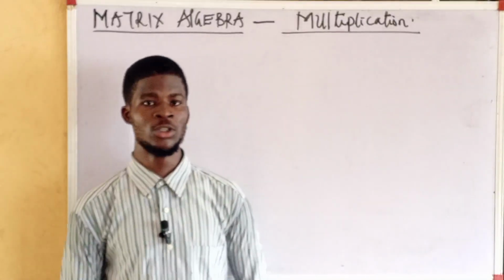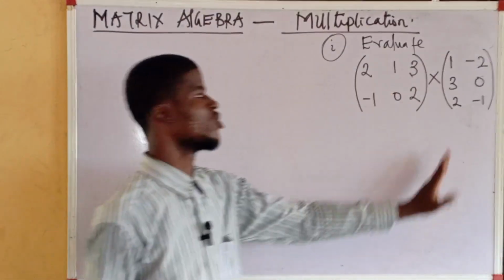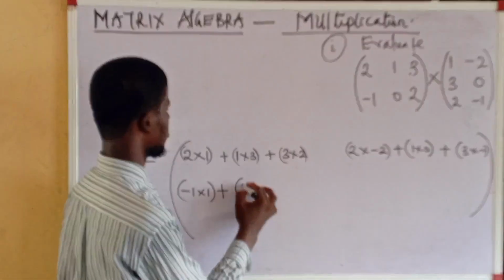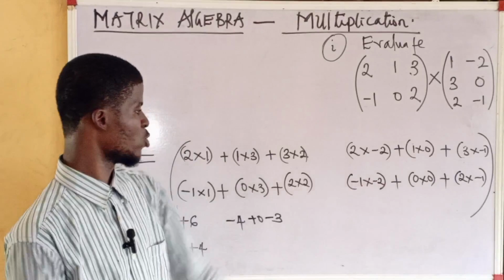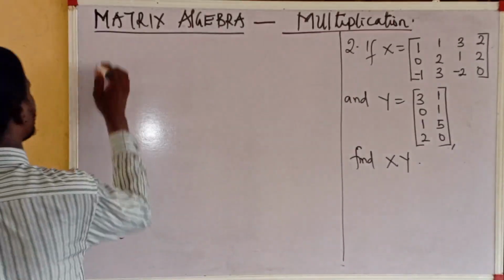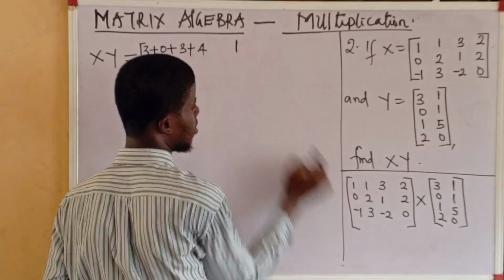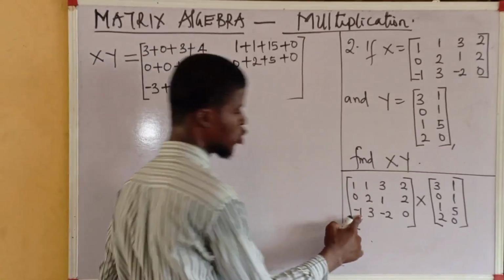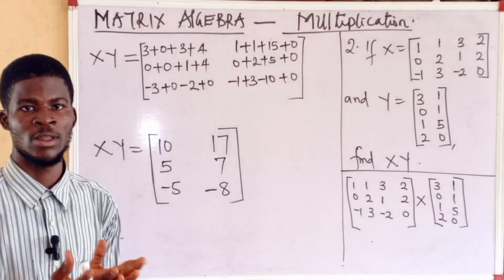Multiplication of Matrices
Matrix Multiplication - A Step-by-Step Guide | Linear Algebra

Welcome to our video on matrix multiplication! In this video, we'll be exploring the basics of matrix multiplication, including the rules and steps involved in multiplying two matrices.

We'll cover the following topics:

- The definition of matrix multiplication and the conditions required for two matrices to be multiplied.
- The step-by-step process of matrix multiplication, including how to multiply corresponding elements and add them together.
- Examples of matrix multiplication.

Through examples and explanations, we'll help you understand how to multiply matrices and how this operation is used in linear algebra.